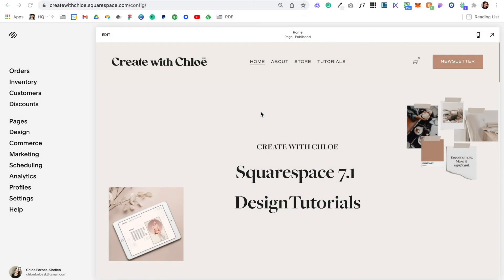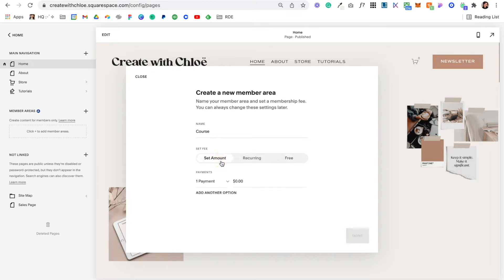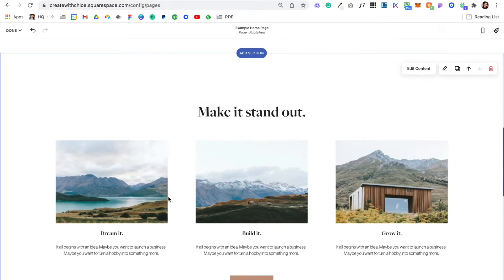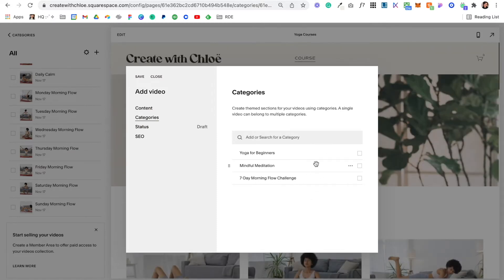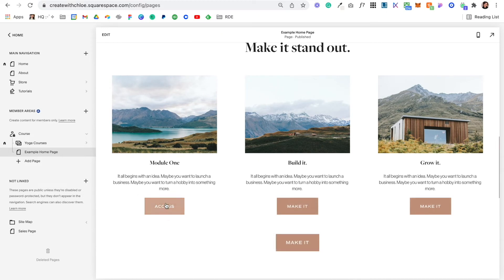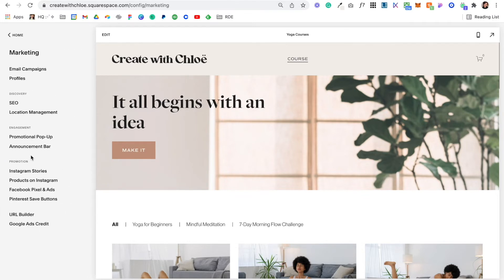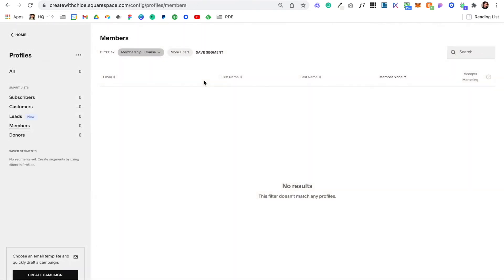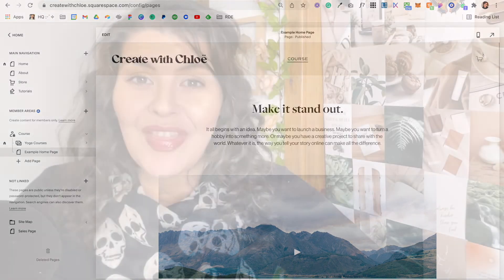Squarespace Member Areas (2023 Tutorial)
In this video, we dive into Squarespace Member Areas. We'll explore how it works and how to set it up. By the end, you'll have a good idea as to how you might want to use this helpful add-on in your business.

~ Chloë

Hi, I’m Chloë. I show you how to build a beautiful and profitable website, the easy way, with Squarespace. I believe you can make things simple and significant.

(IF YOU GOT THIS FAR AND SEE THIS, COMMENT "🍎" 😉 )